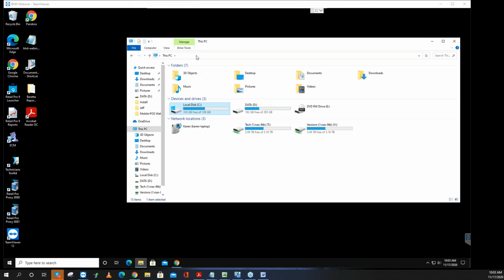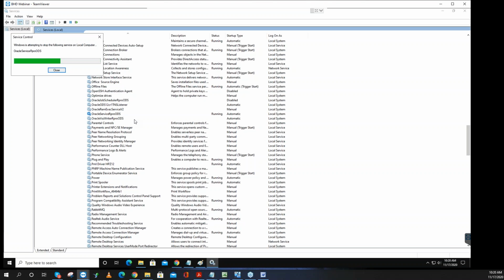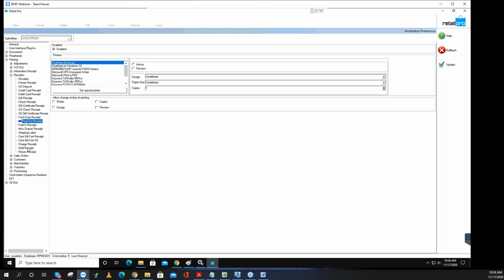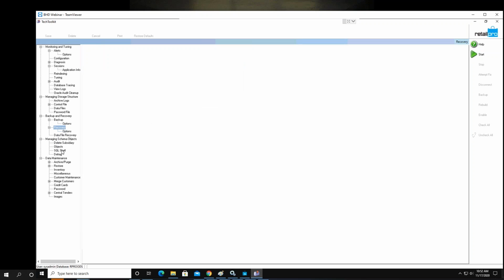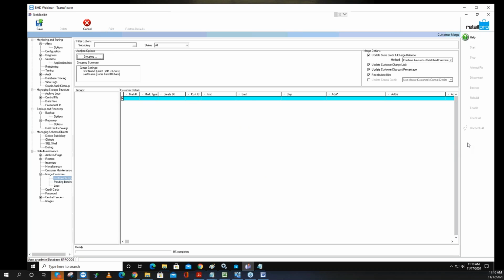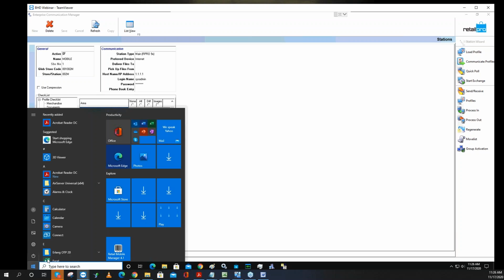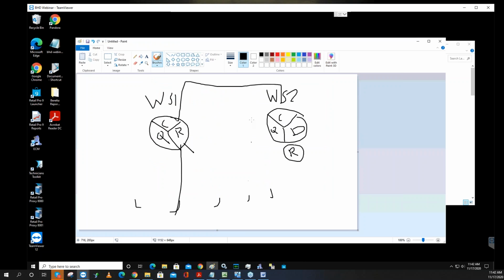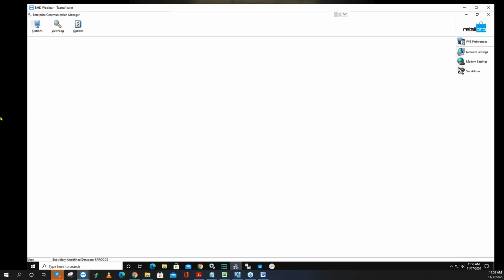Webinar: Retail Pro v9 Tech Support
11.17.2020 Retail Pro v9 Tech Support Webinar